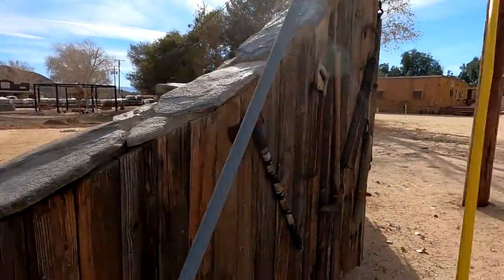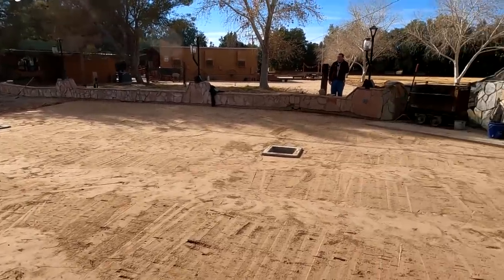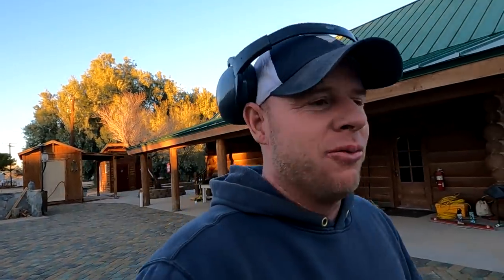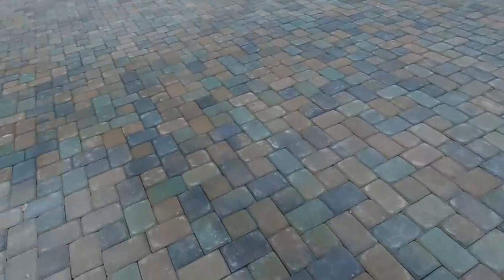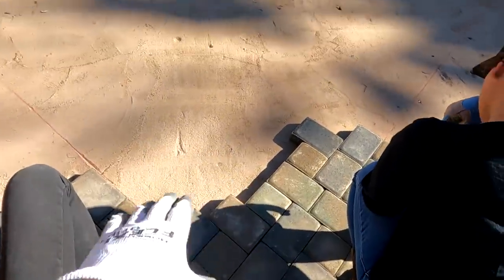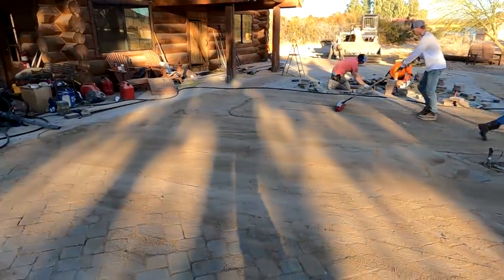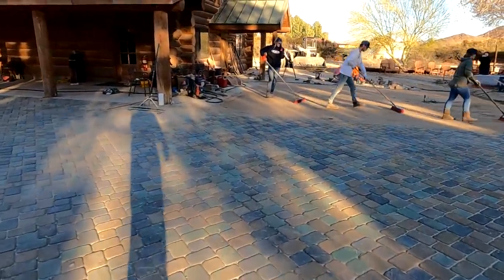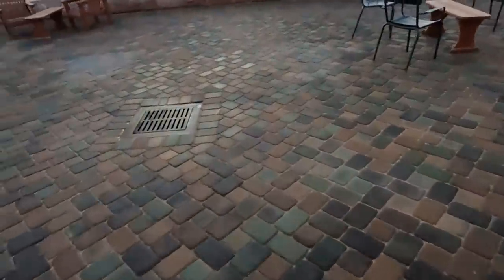Laying 6,200 SF of Pavers | Mission Trip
Went on a mission work trip to California and helped to lay 6,200 square feet of pavers.

Amazon Store